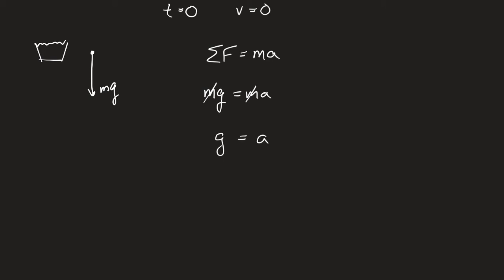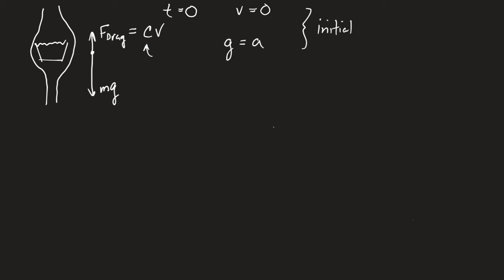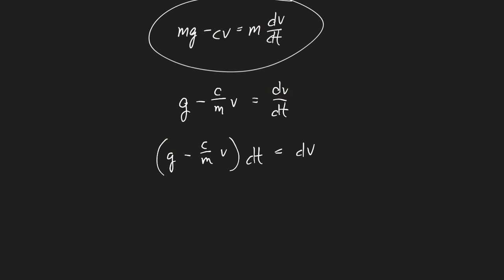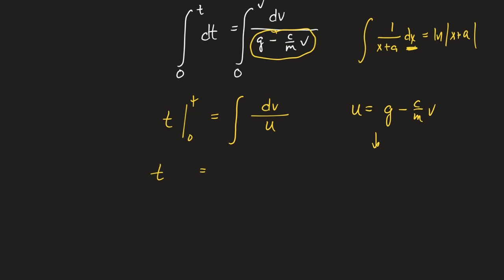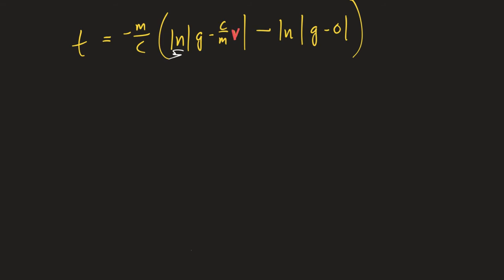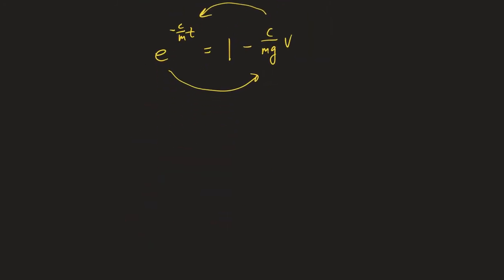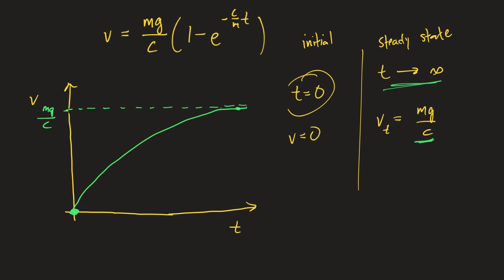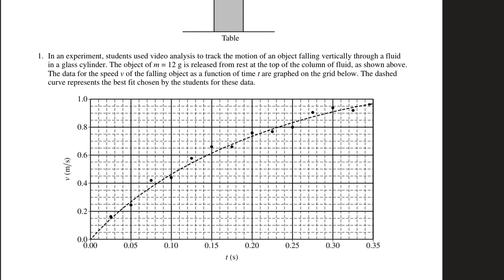Differential Equations related to Air Resistance